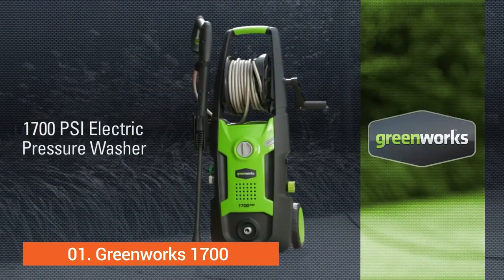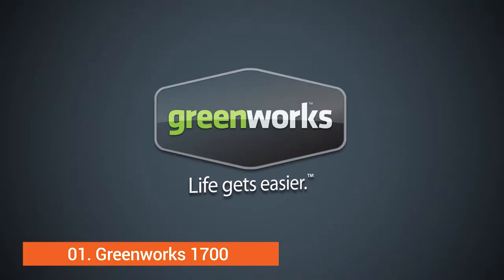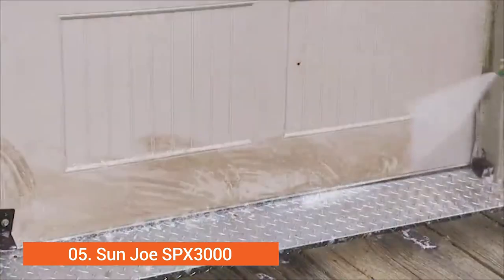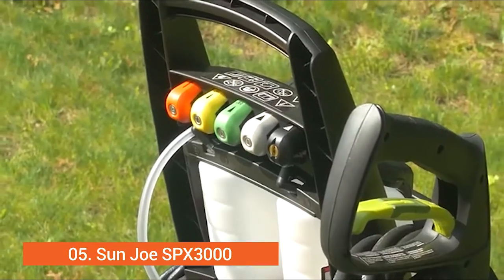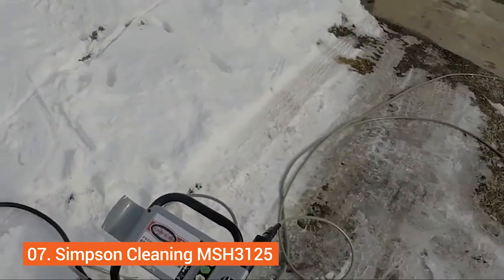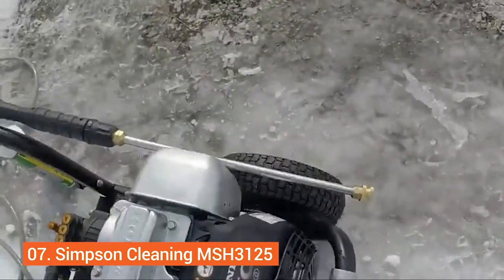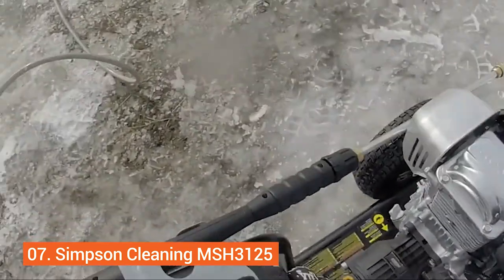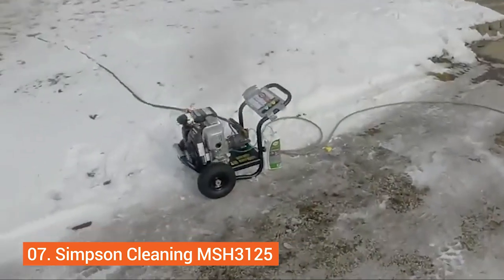✅ Best Pressure Washers in 2020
n this review of the best pressure washers, We highlight the top-performing gas and electric models based on durability and quality.

✅01. Greenworks 1700

✅02. Earthwise PW16503

✅03. Electric Power Washer

✅04. Karcher 13246440

✅05. Sun Joe SPX3000

✅04. Karcher K5

✅05. Simpson Cleaning MSH3125